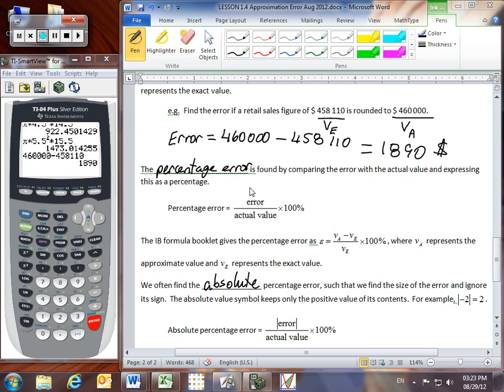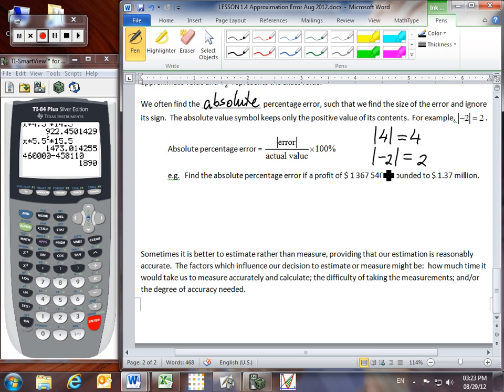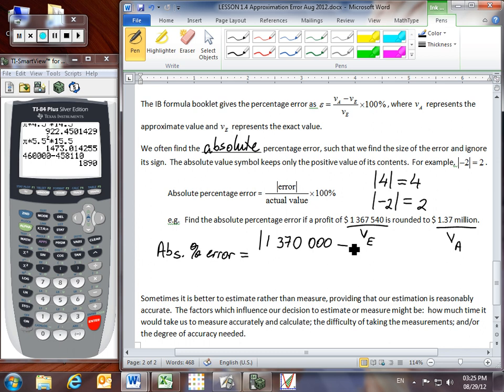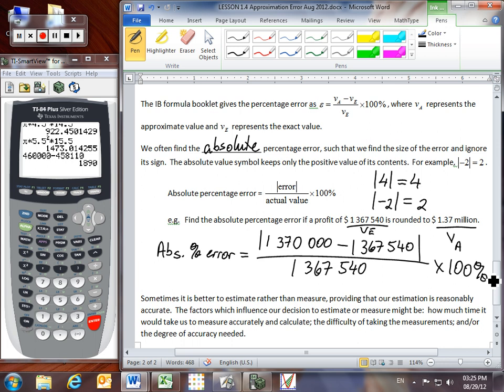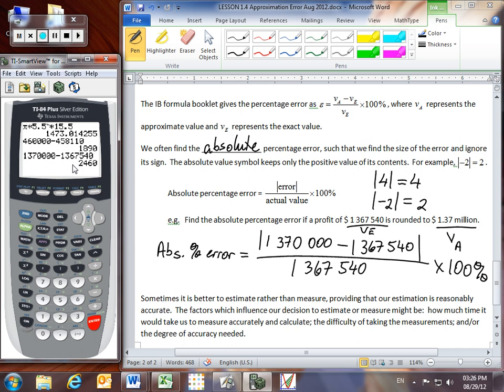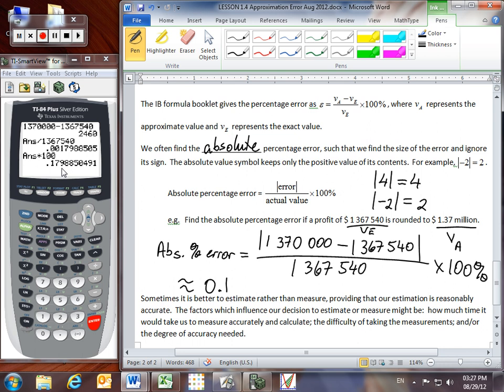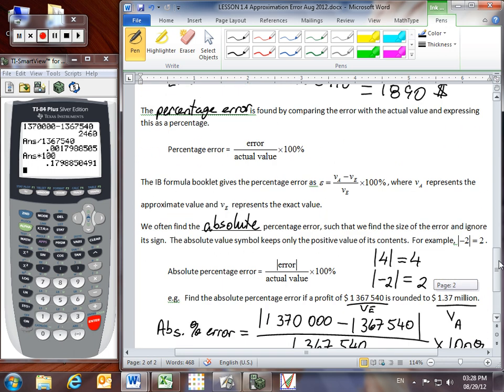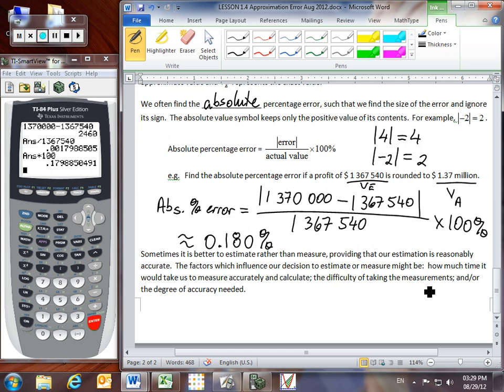Lesson: Approximation and Error - PART 2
This is Part 2 of 2 of the video solutions for your notes on:

Lesson 1.4:  Approximation and Error